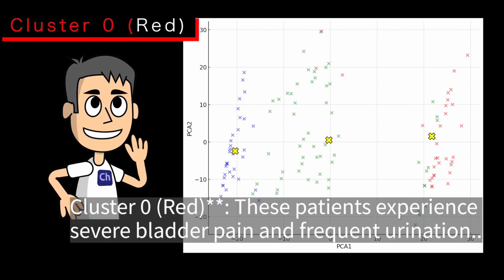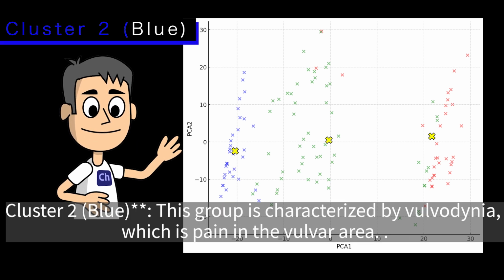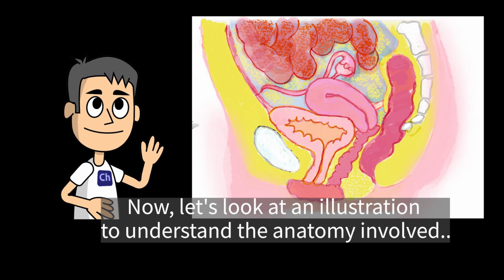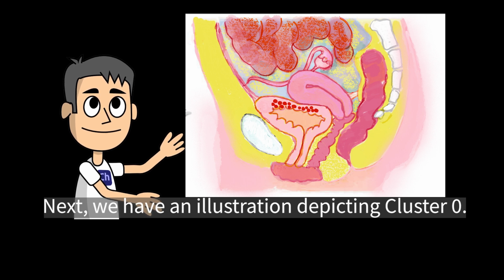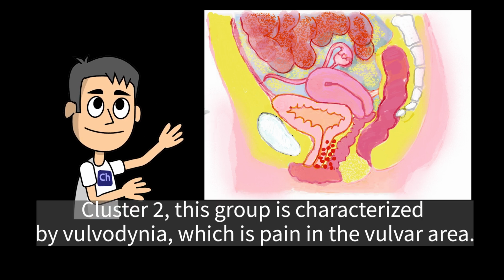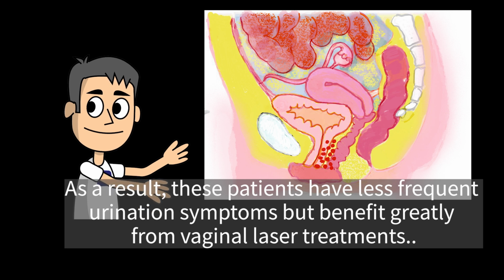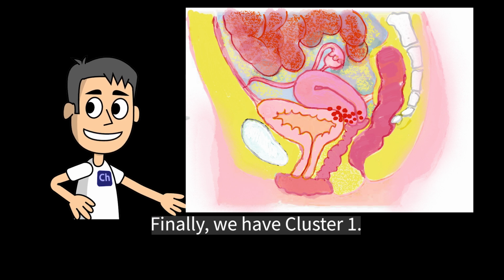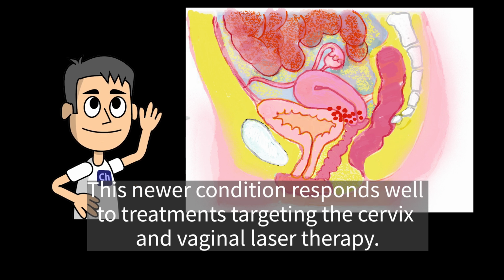【Urogynecology】Understanding BPS/IC; Explanation of PCA Graph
BPS/IC is a chronic condition characterized by pelvic pain and urinary symptoms that significantly affect the quality of life. However, the symptoms vary greatly among patients, making it challenging to diagnose and treat effectively. Many people think BPS/IC is only a bladder disease and focus treatment solely on the bladder. This is a big mistake. BPS/IC must be viewed from the perspective of the entire pelvis.
Let's start with a graph that explains the clustering of different BPS/IC subtypes.